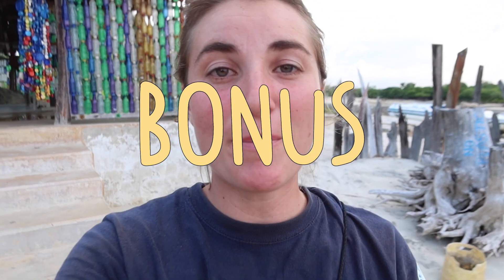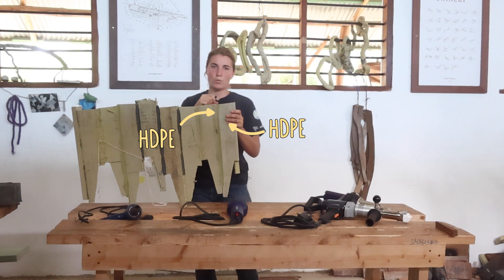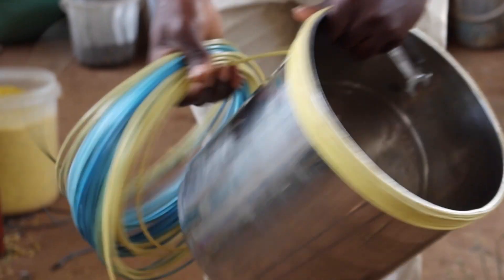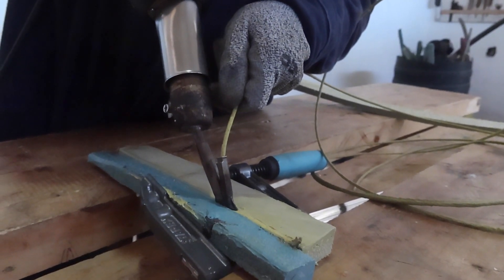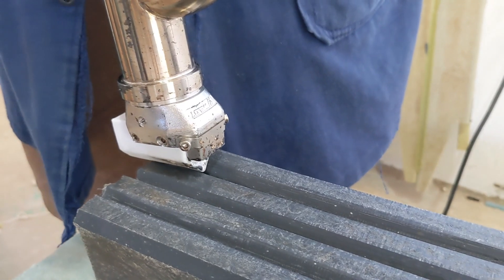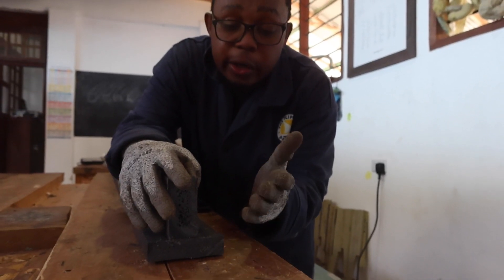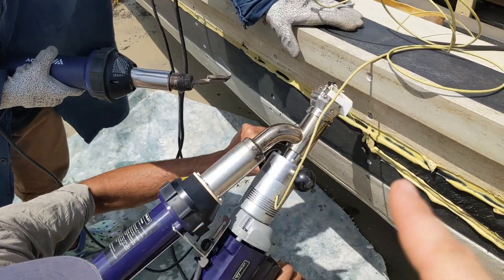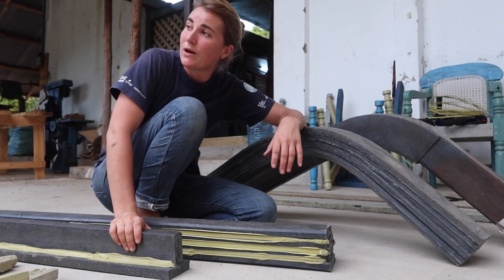Plastic welding - how it works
Learn about plastic welding and their applications from the Flipflopi Project in Kenya, where they use this technique to join pieces, make different shape materials and seal their recycled plastic sailing boats!

00:00 Introduction
00:40 Prepare equipment
02:43 Prepare materials
03:36 Weld with heatgun
05:37 Weld with plastic welding gun
06:27 Weld a sandwich plank
08:00 Weld a t-profile
08:54 Seal a boat
10:32 And more
11:24 DIY!